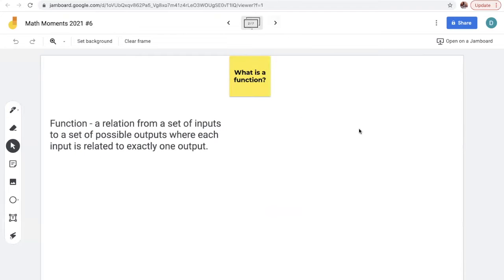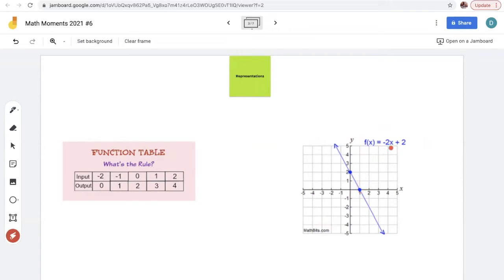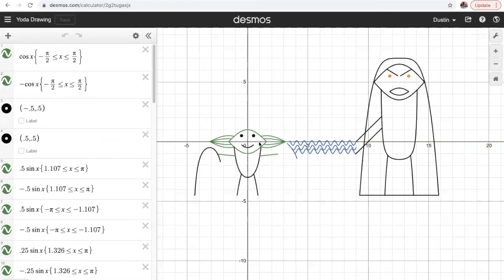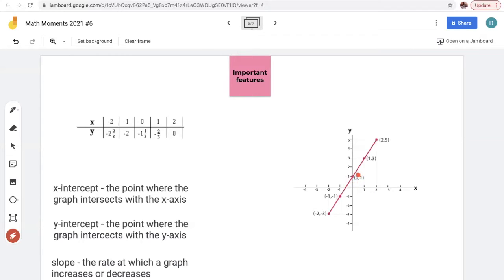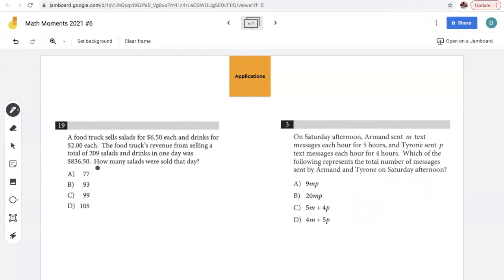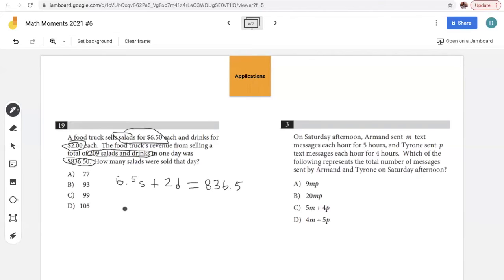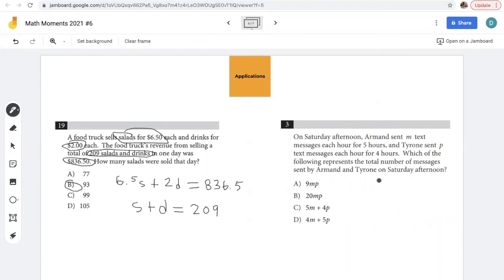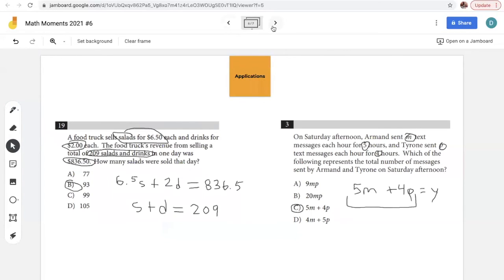Math Moment With Mr. Dustin 2021 #6: Functions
This video is a math tutorial on functions.